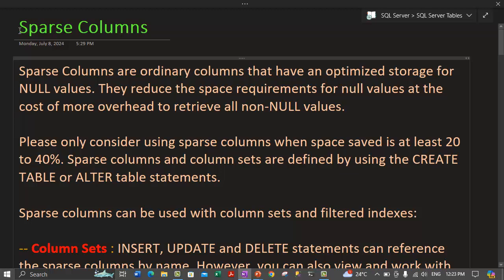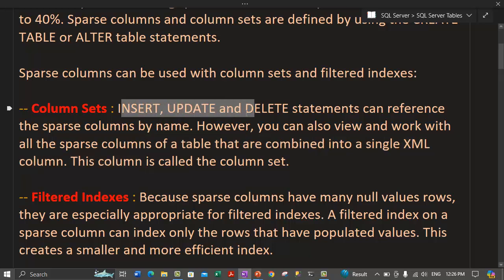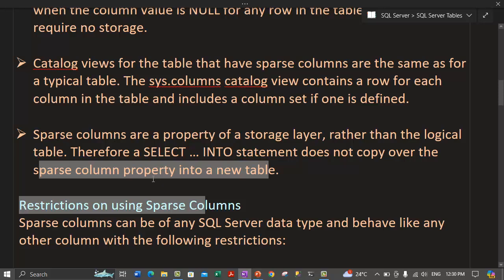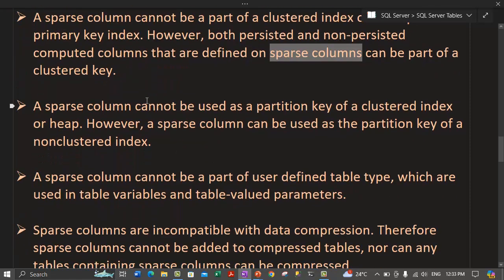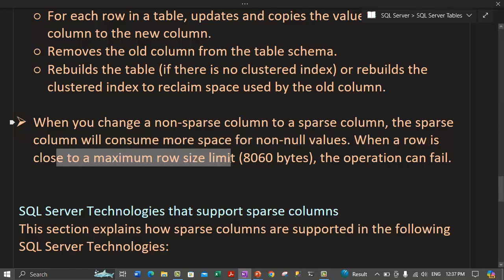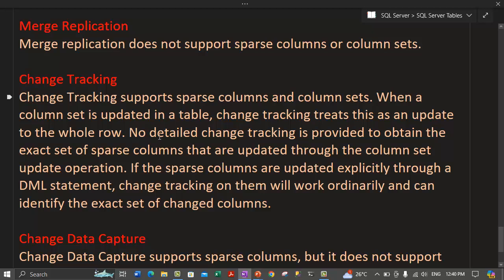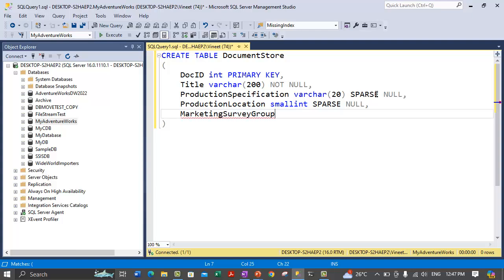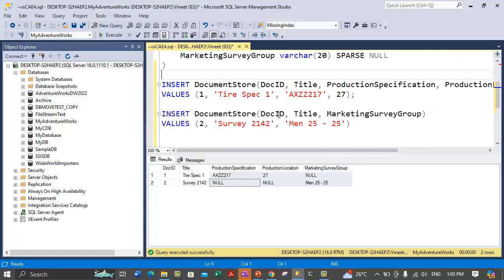Sparse Columns | Microsoft SQL Server | Database Design | Data Science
In this video, we are discussing about Sparse Column in SQL Server and their properties. We have also discussed about the restrictions associated with them and also on technologies that support them including Transaction Replication, Merge Replication, Change Tracking, Change Data Capture. Finally we are taking you through a demo on how to create sparse columns in a table.